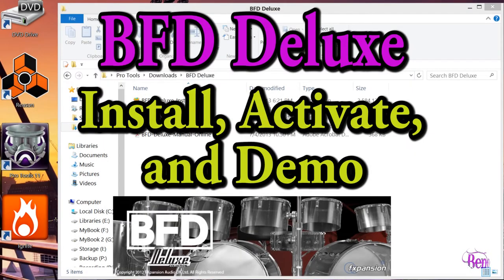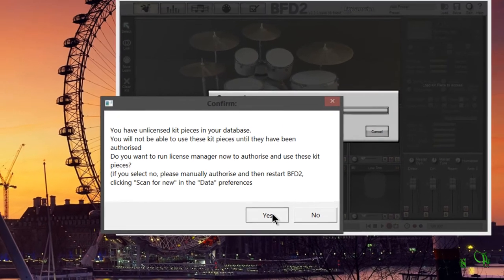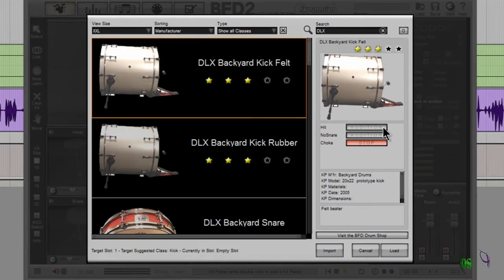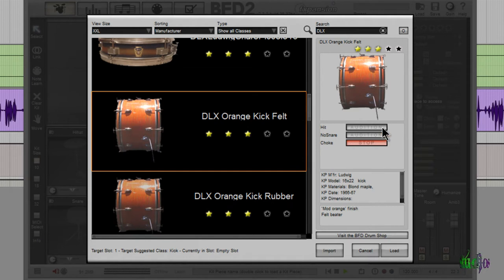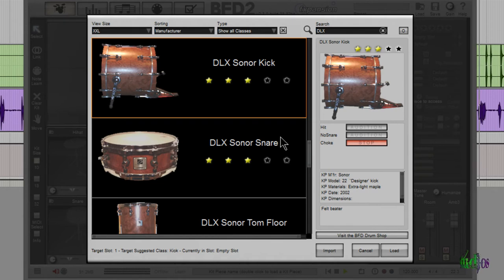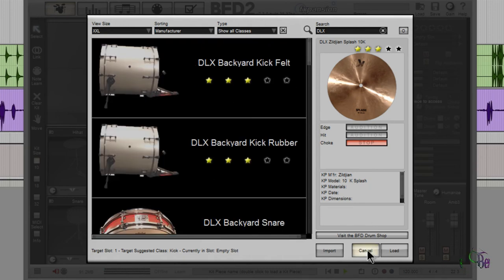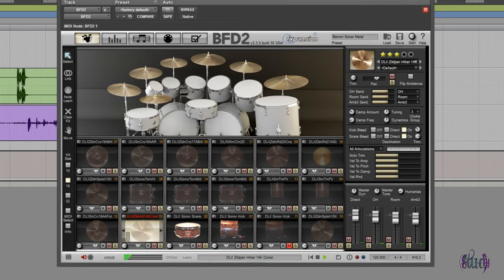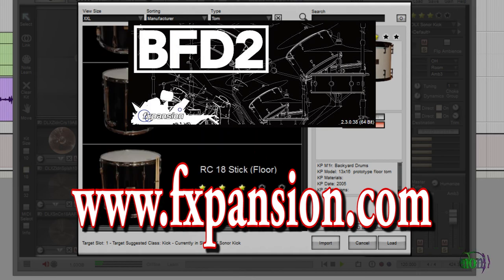BFD Deluxe Expansion Pack - Install, Authorize, and Demo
This video shows the BFD Deluxe expansion pack for BFD2 being installed and authorized. After that, there is a demo of the kit pieces with NO effects, then a short sample with effects.

BFD Deluxe is an Expansion Pack for BFD2 Drum Virtual Instrument from FXpansion. BFD Deluxe adds over 50GB of drum samples.